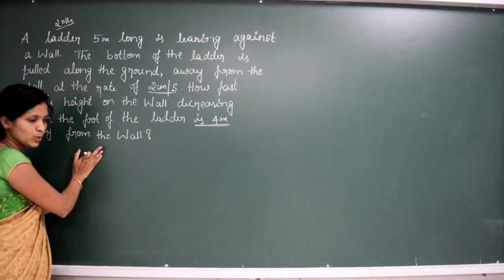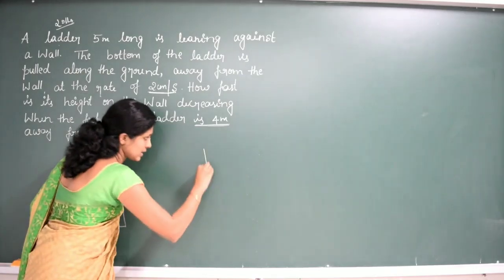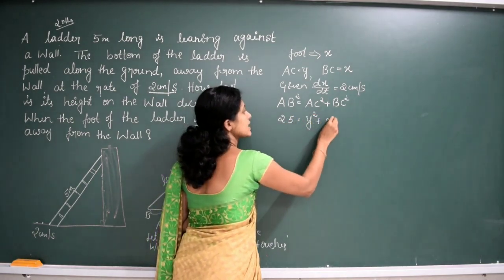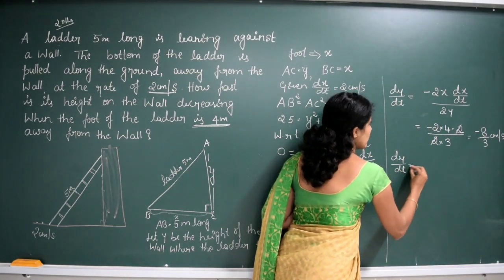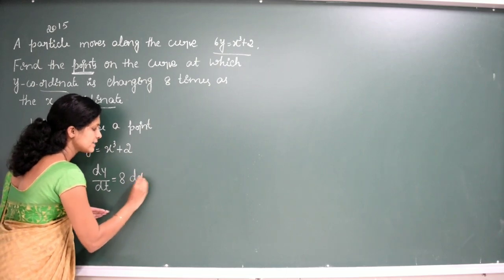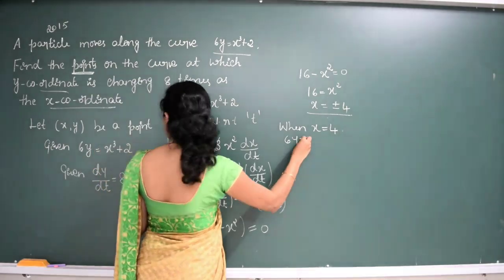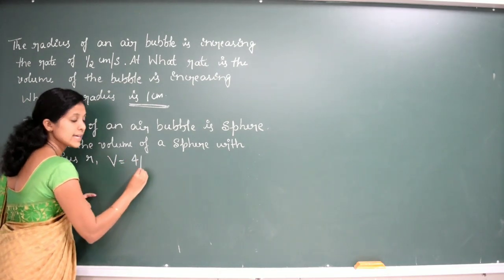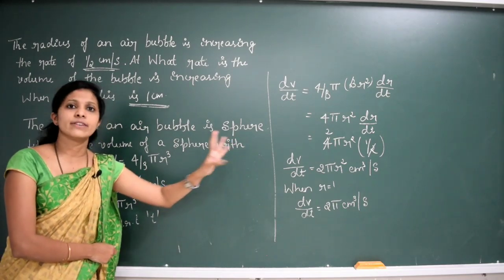Application of Derivatives:video4